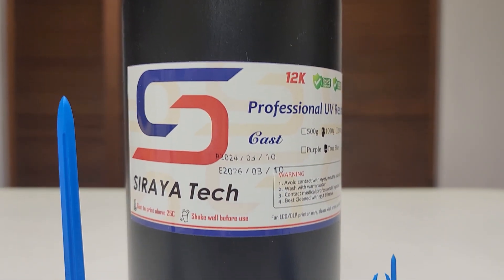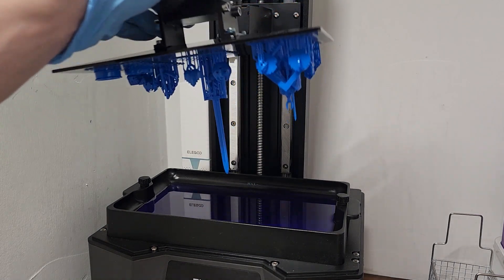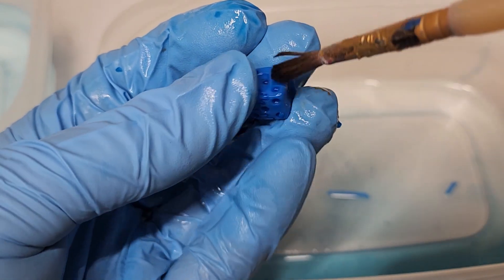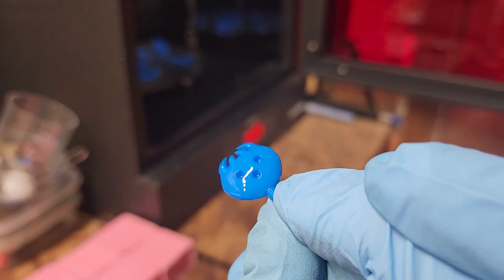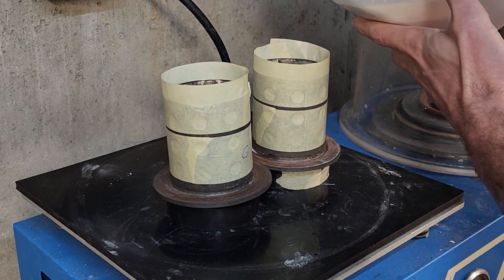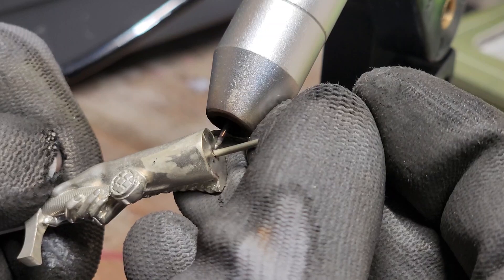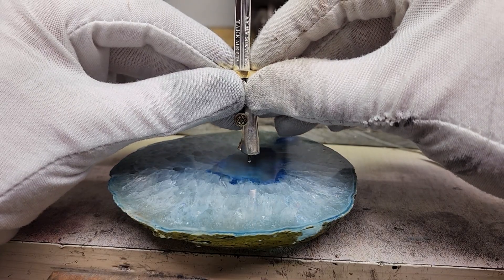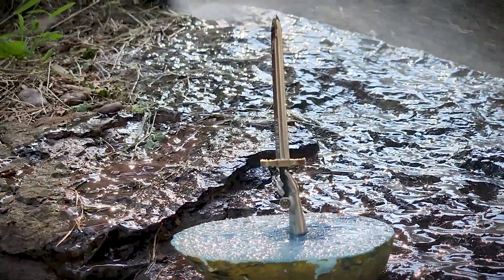Bringing Myth to Metal: Casting Excalibur with Siraya Tech True Blue Resin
In this video, we dive deep into the process of transforming a digital design of the legendary Excalibur into a stunning sterling silver sculpture. We'll put Siraya Tech's True Blue Resin to the test as we 3D print, cast, and finish this intricate piece.

We'll discuss the resin's properties, print settings, and casting techniques in detail, providing valuable insights for both beginners and experienced casters. Don't miss this epic journey from digital design to tangible masterpiece!